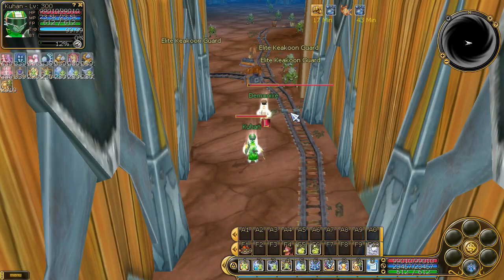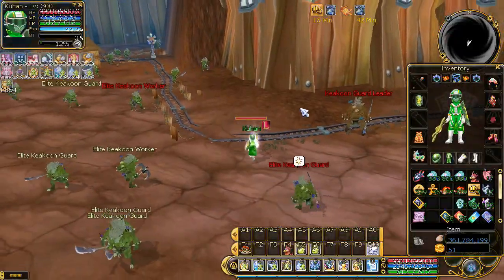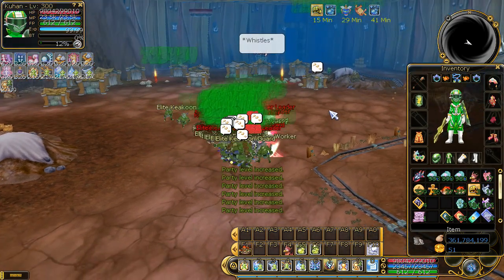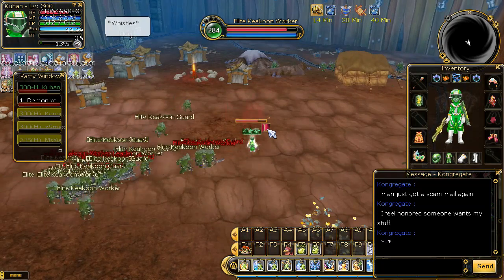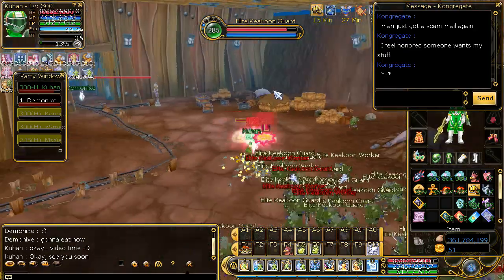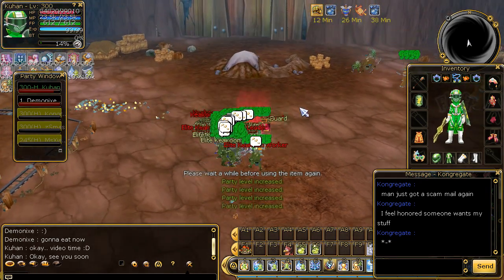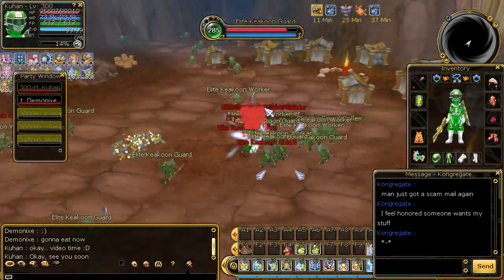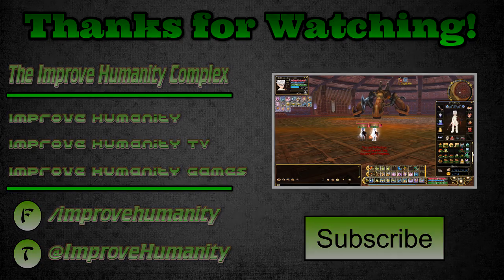Insanity Flyff ~ How to Level up a Party! [FAST]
Hello beautiful beings! Check out this video eh?

Thanks, & Namaste!